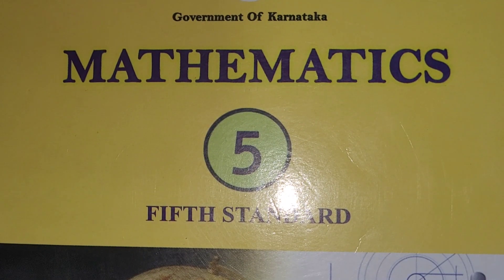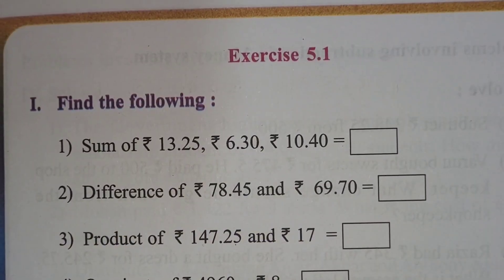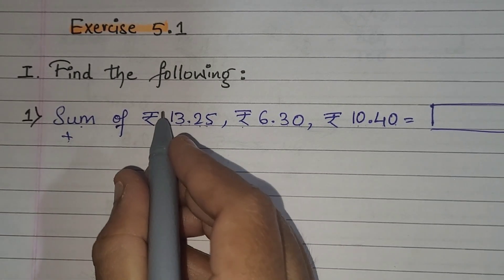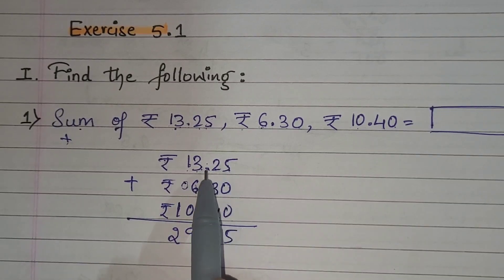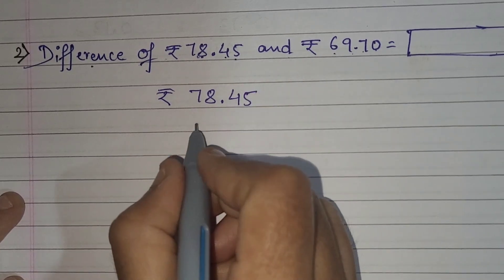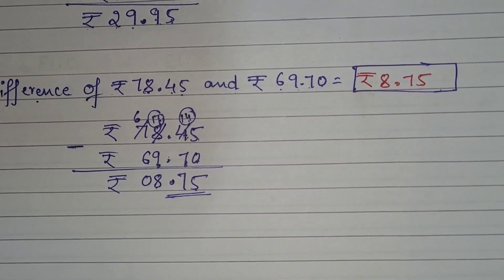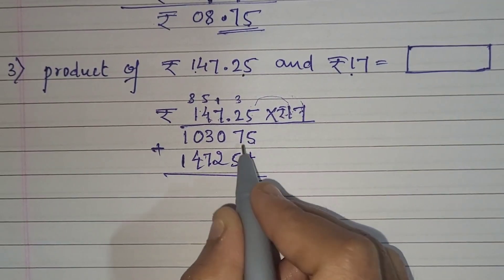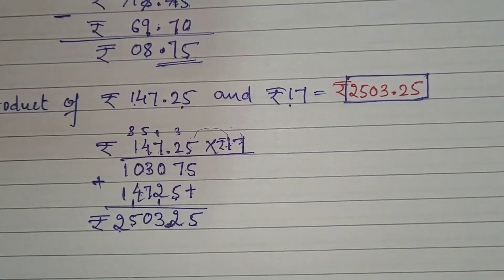Money | Exercise 5.1 || Chapter 5 || Maths |PART-1